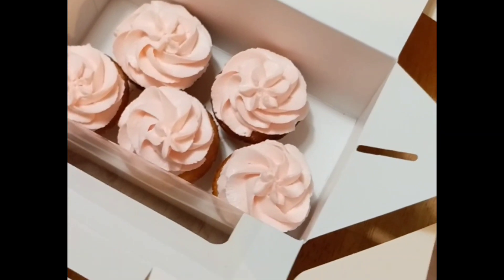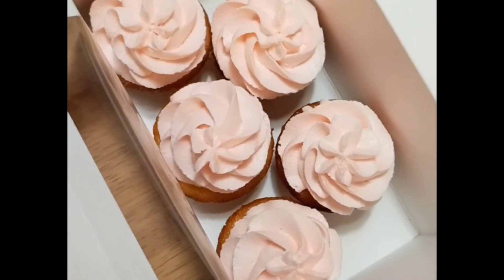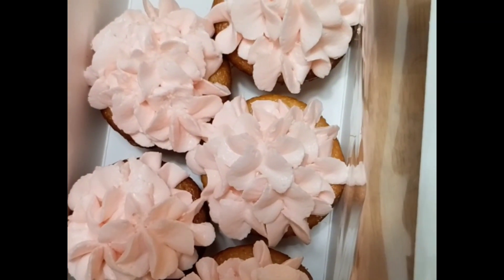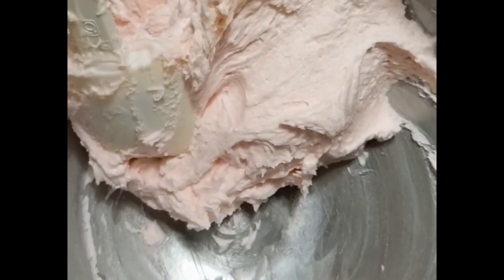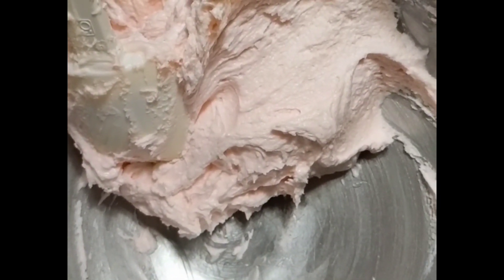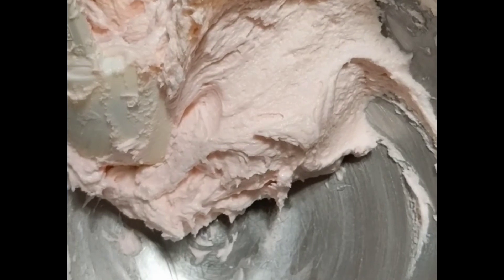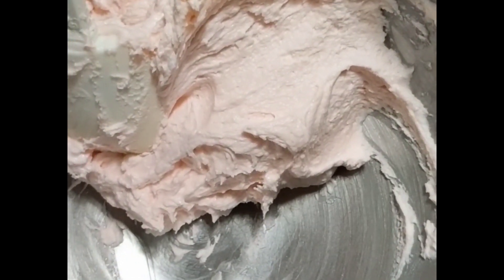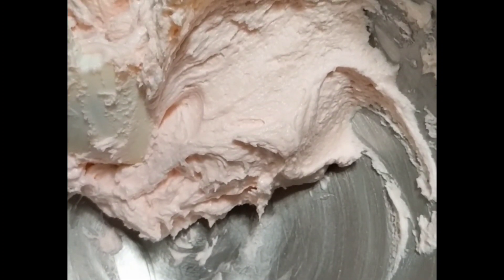What you can do with leftover buttercream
I show some finished minis and a tip on what to do with leftover buttercream. 🧁